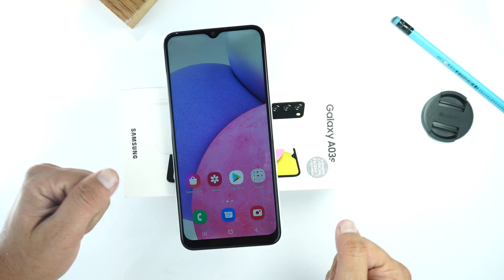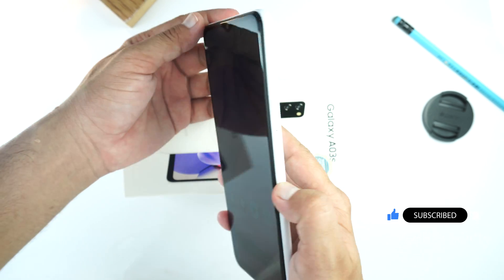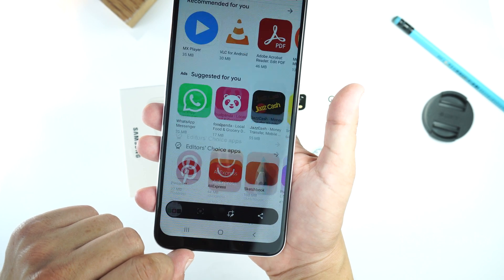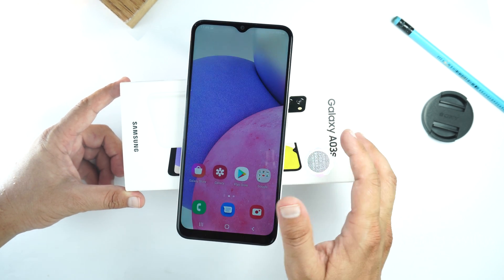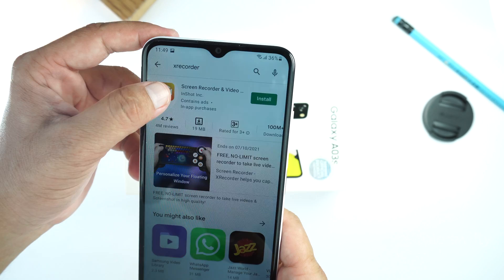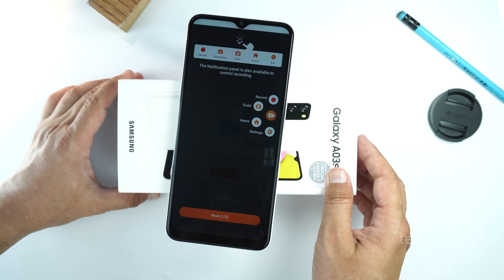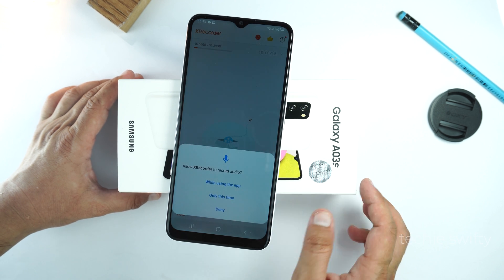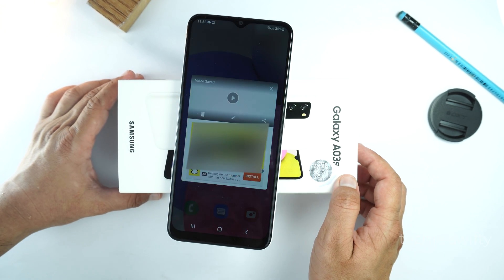How To Take Screen Shot & Record Screen On Samsung Galaxy A03s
How To Take Screen Shot On Samsung Galaxy A03s?
How To Record Screen On Samsung Galaxy A03s?